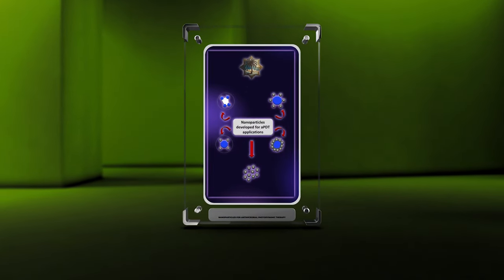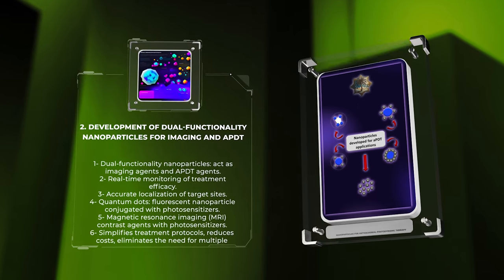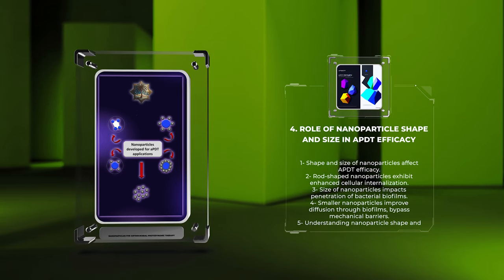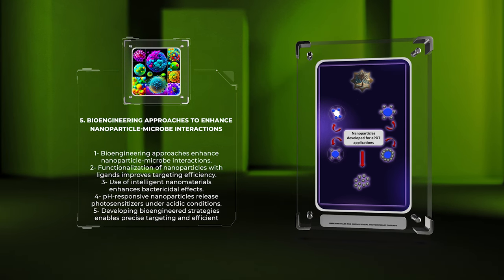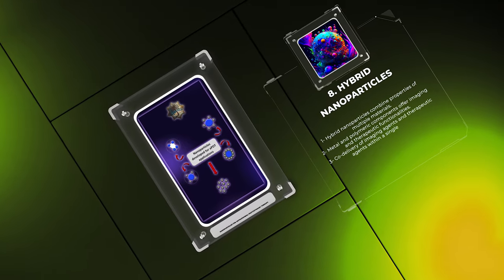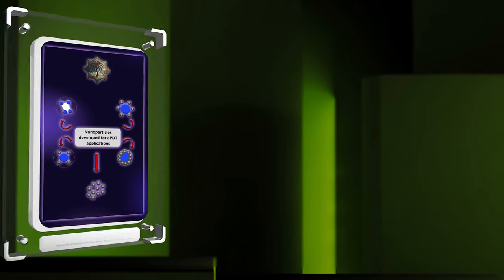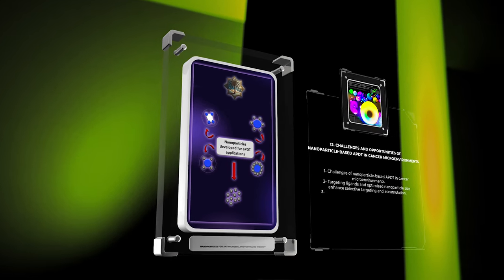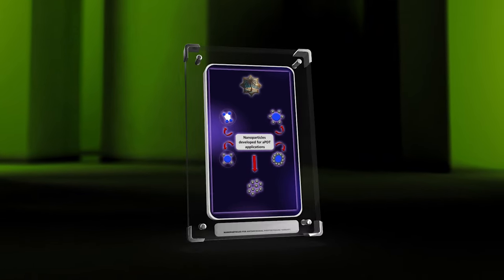Nanoparticles for Antimicrobial Photodynamic Therapy